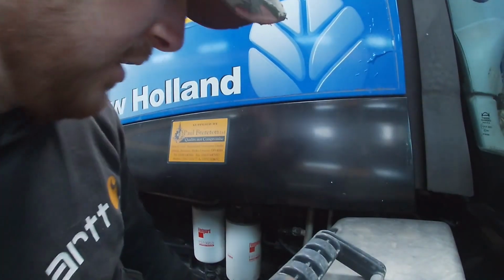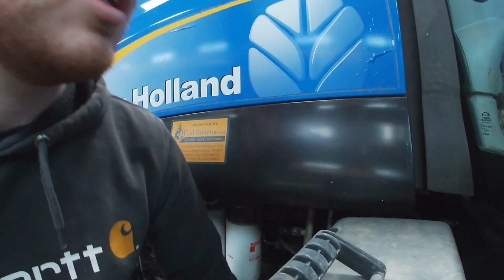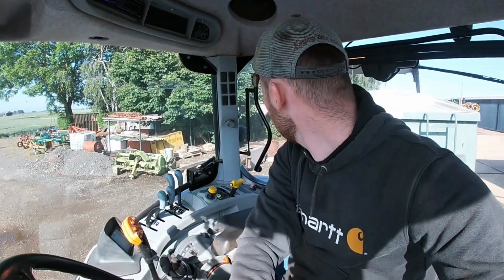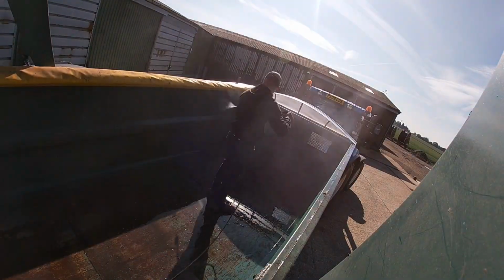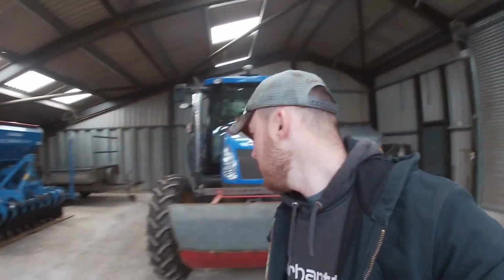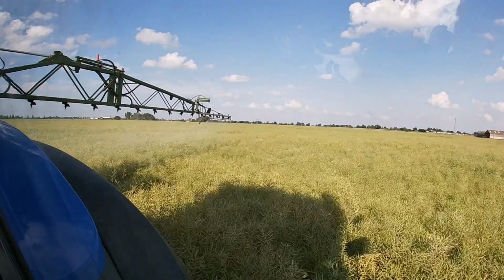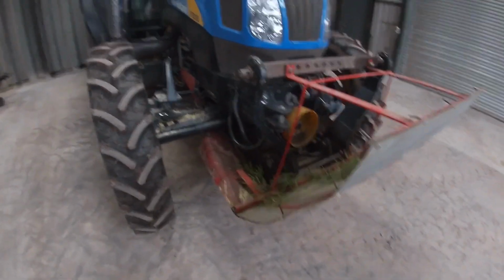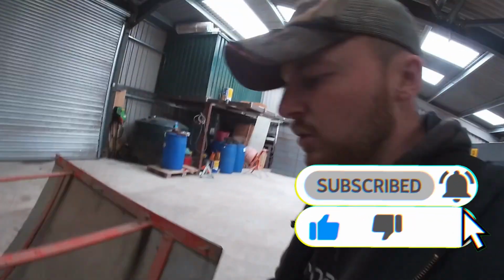Spraying The Oilseed Rape & Does The T6.145 Start?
We finish the service on the T6.145 and take a quick look at the oilseed Rape.